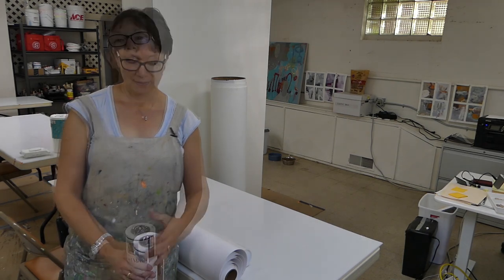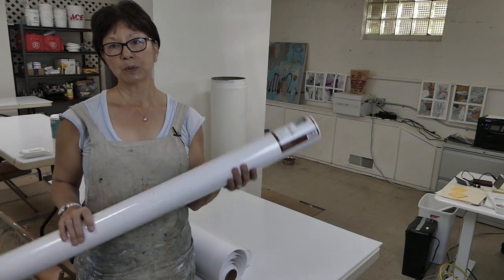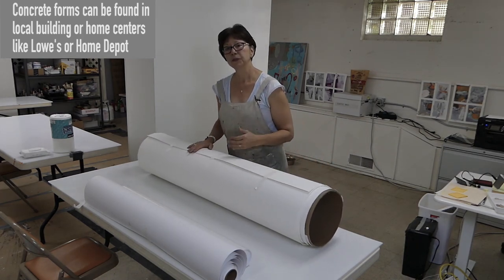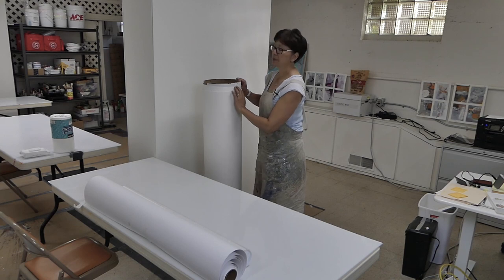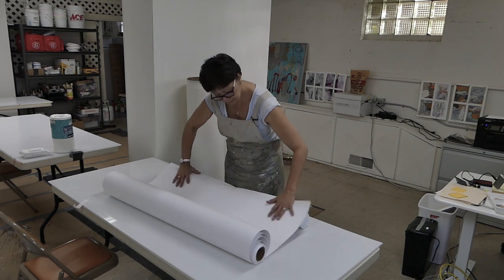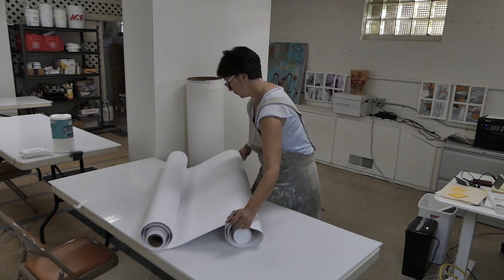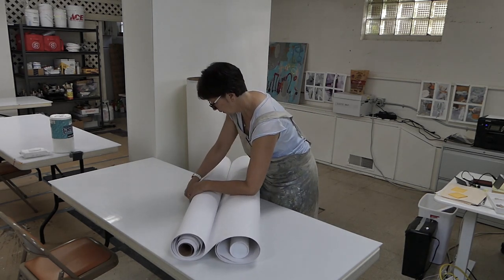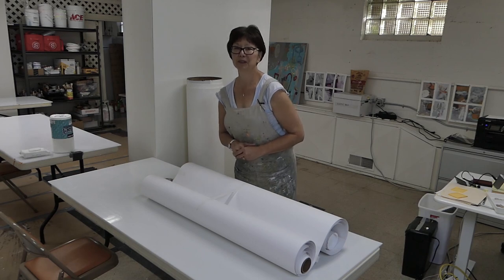043 - Pamela Caughey - Tutorial - REVERSE ROLLING Paper Rolls 🐞😀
IN THIS VIDEO: In this short tutorial - Pamela Caughey shows how to reverse roll those tightly wound rolls of paper!